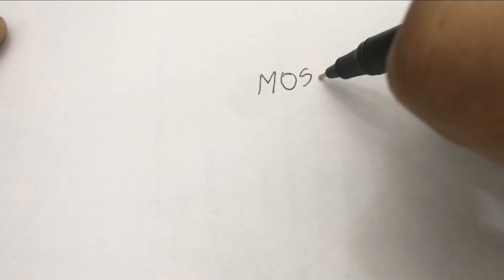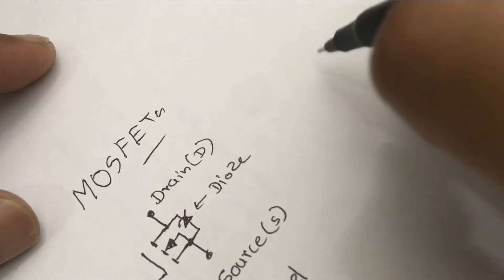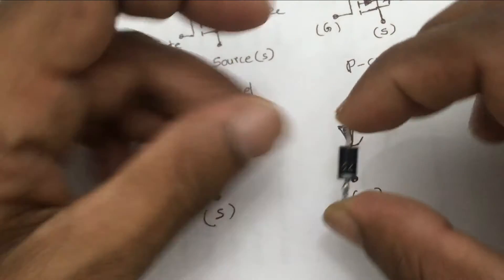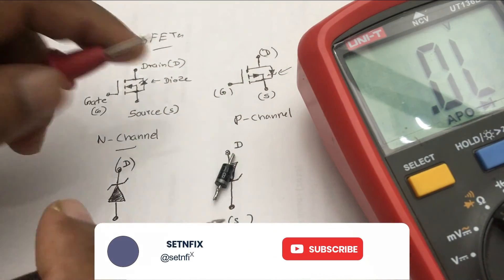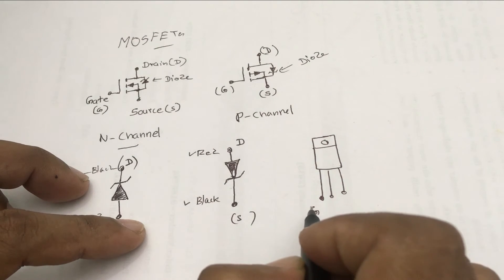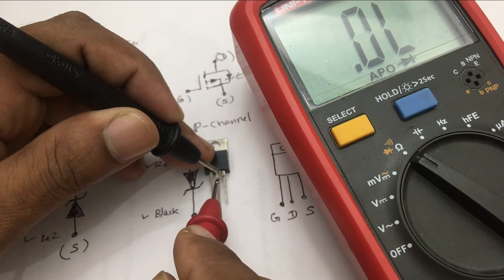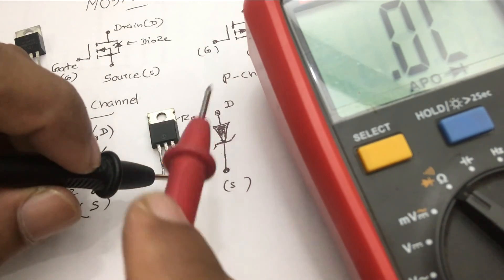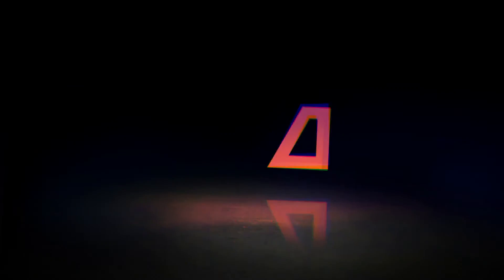Testing MOSFETs Like a Pro! 🛠️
🛠️ SetNFix Guide: Testing MOSFETs Like a Pro! 🛠️

Hey SetNFix Squad!

Ever wondered how to ensure your MOSFETs are up to the task? Well, buckle up because in today's SetNFix tutorial, we're diving into the world of MOSFET testing! 🚀

MOSFETs are crucial components in electronic circuits, and knowing how to test them can save the day when troubleshooting. In this step-by-step guide, we'll break down the process so you can confidently assess and identify any issues.

🔍 What's Covered in This Tutorial:

Introduction to MOSFETs: A quick recap for those new to the game. We'll demystify MOSFETs and understand their role in electronic circuits.

Tools You'll Need: No worries, we're keeping it simple! Gather the essential tools for accurate MOSFET testing.

Identifying MOSFET Pins: Let's get hands-on! Learn how to identify the gate, drain, and source pins on your MOSFET like a seasoned pro.

Multimeter Magic: Your trusty multimeter is the star of the show. Discover how to set it up for MOSFET testing and interpret the readings like a boss.

Common Issues and Solutions: What do abnormal readings mean? We'll troubleshoot common MOSFET issues and discuss possible fixes.

Pro Tips and Tricks: Elevate your testing game with insider tips and tricks that SetNFix swears by.

Get ready to empower yourself with the knowledge to tackle MOSFET testing head-on! Whether you're a seasoned tech enthusiast or just starting your DIY journey, this tutorial is tailored for you.

Ready to level up your electronics game? Check out the latest video now! 💻🔧

💲Nano With the bootloader💲
💲ATMEGA 328💲

📸 Instagram: Get a glimpse of our visual journey on Instagram